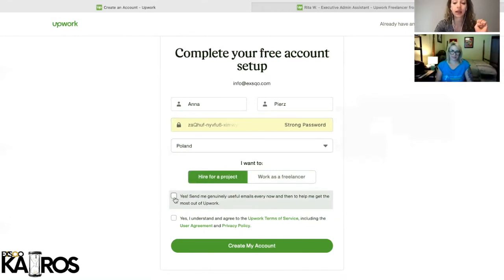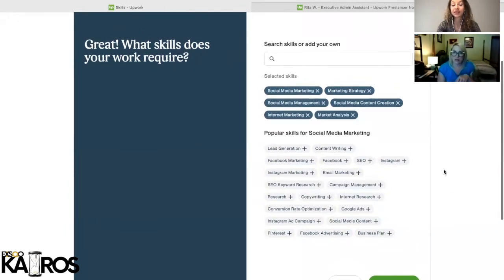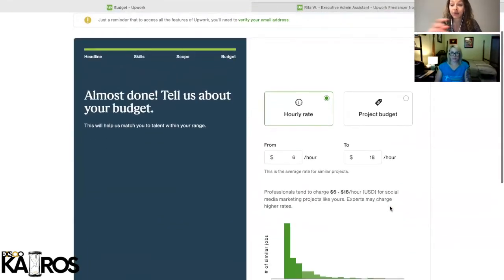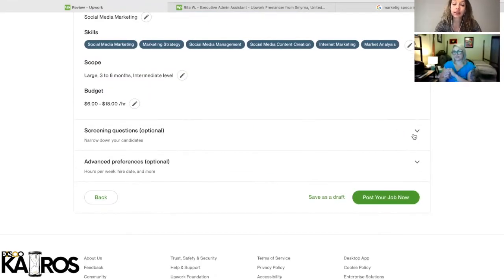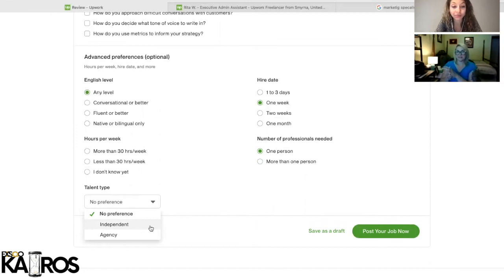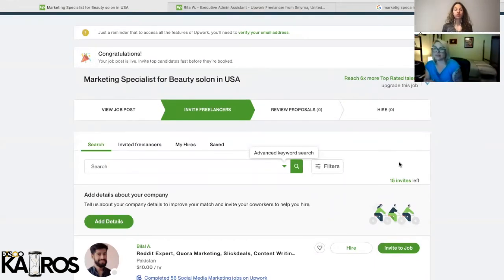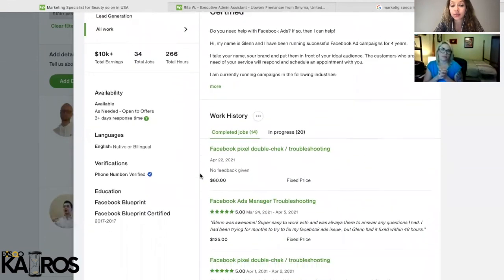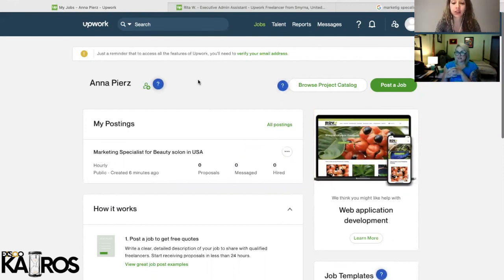12: Freelance recruitment: Upwork hiring for beginners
Your Freelance Friends Podcast | by KAIROS

Have you already hired a freelancer?
Maybe you would like to but you do not know how, where, for how much,...?
We will show you Upwork - one of the most popular platforms for hiring remote professionals!

12: Freelance recruitment: Upwork hiring for beginners
In this episode, we are showing you how to set up a client account on Upwork, add your first job post, screen, and contact chosen freelancers!